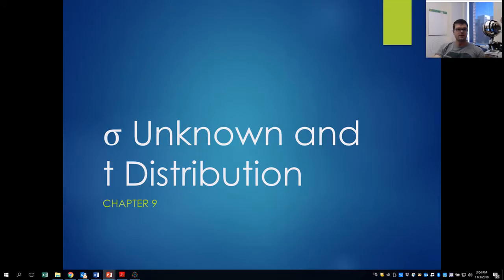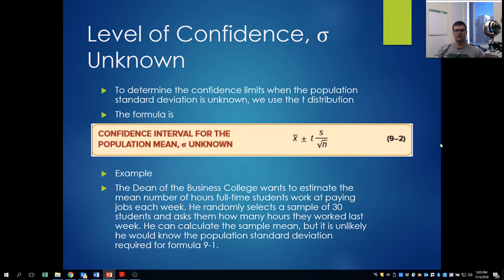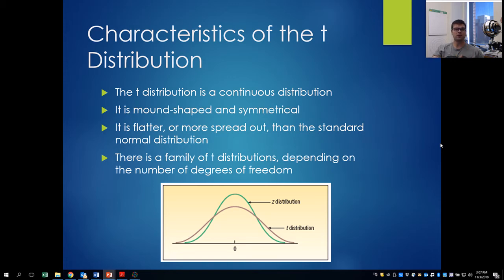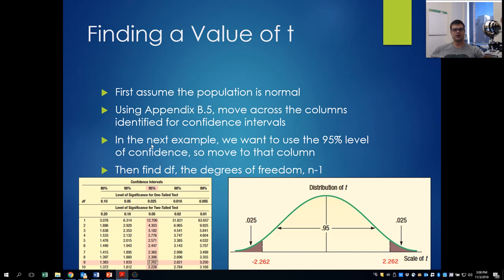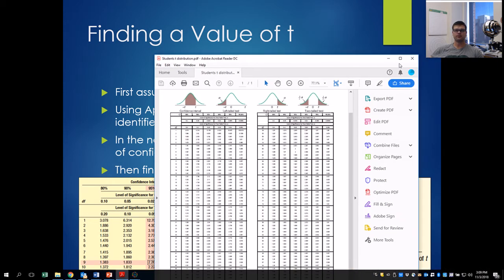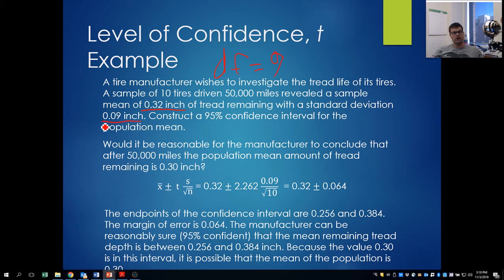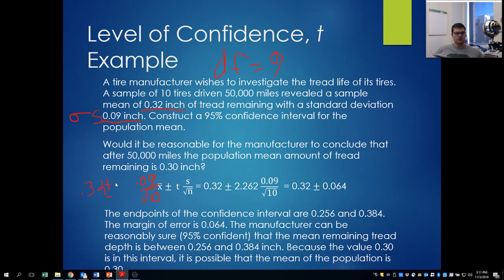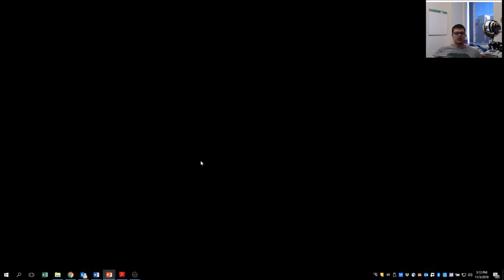9 2 Confidence intervals and t distribution